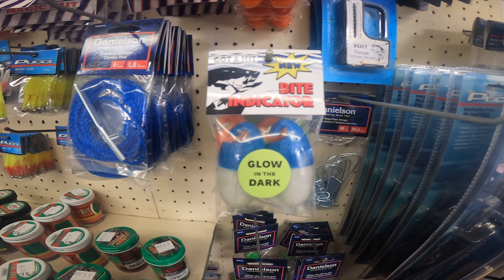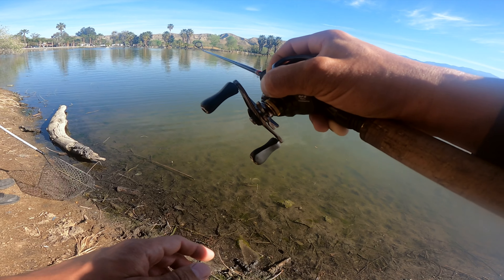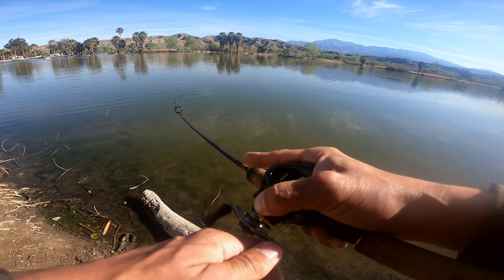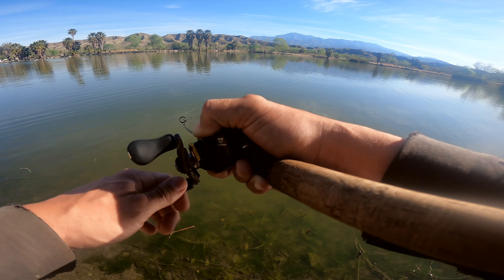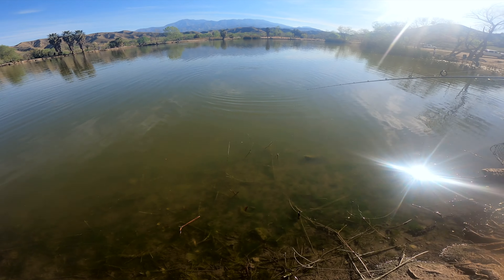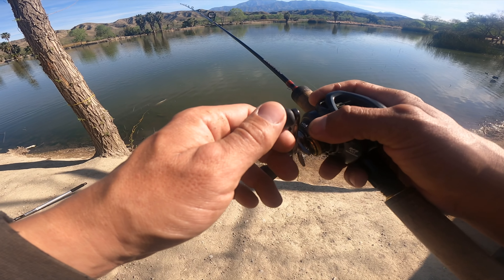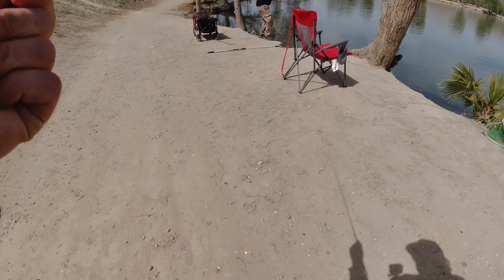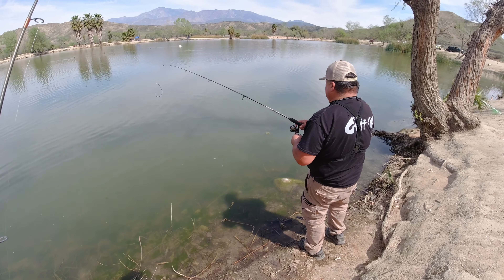First Time At Fisherman's Retreat ft. Got A Hit Fishing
Watch Mr.E. fish a new lake.

Send mail:

Mr.E.